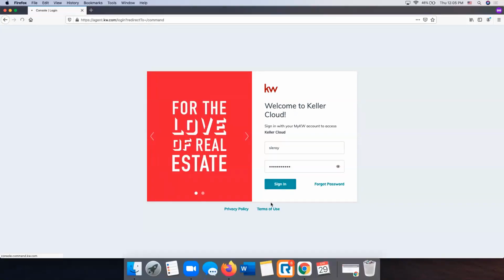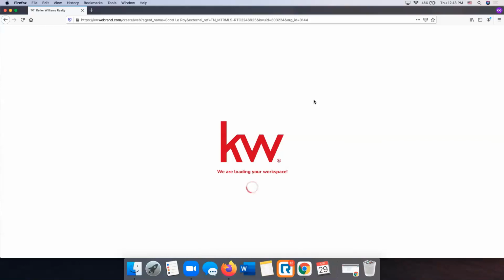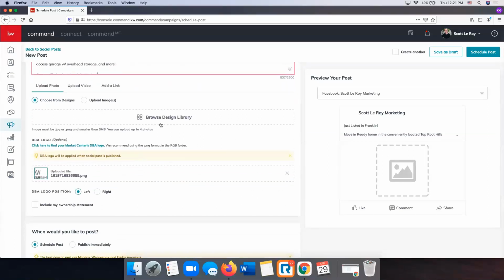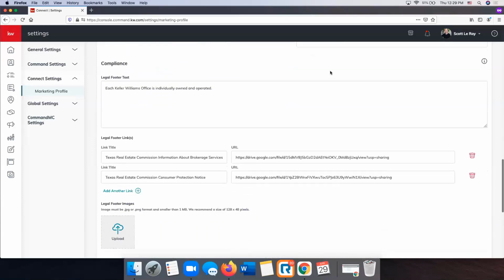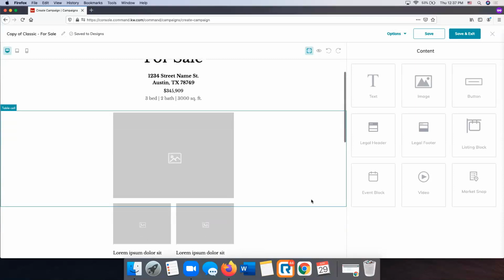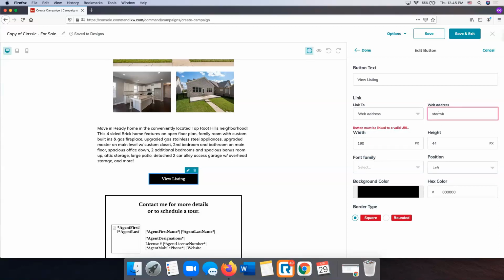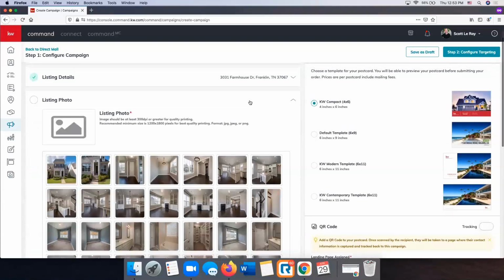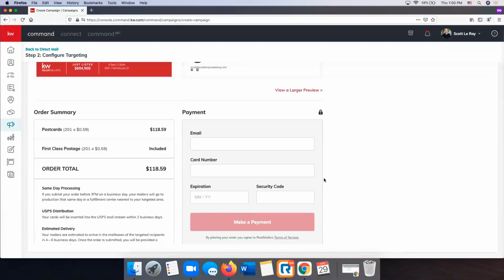Marketing with KW Command - 4/29